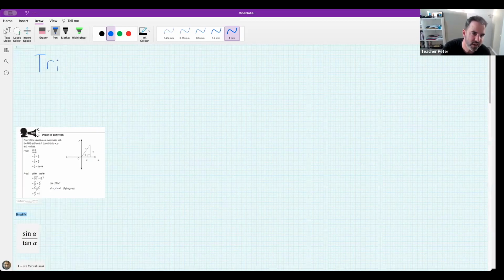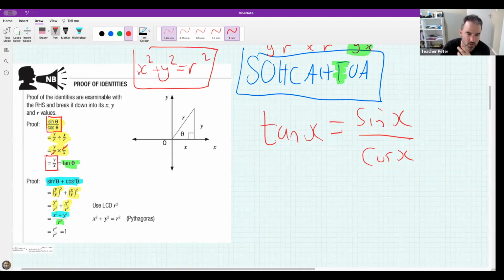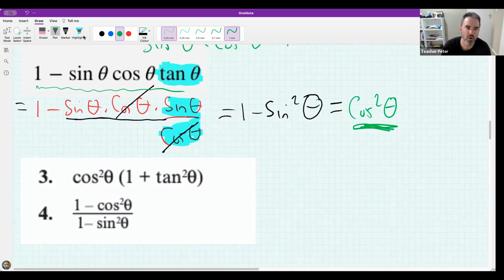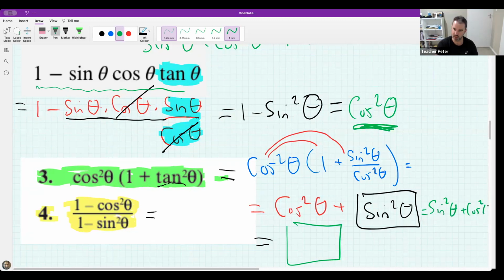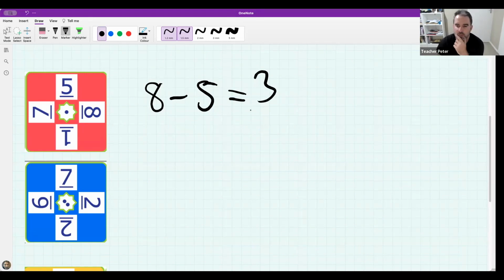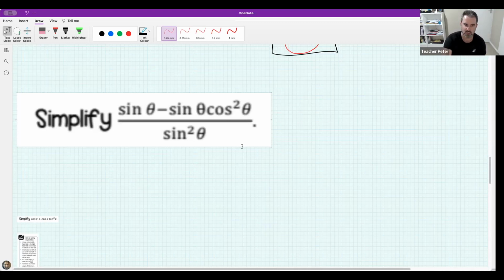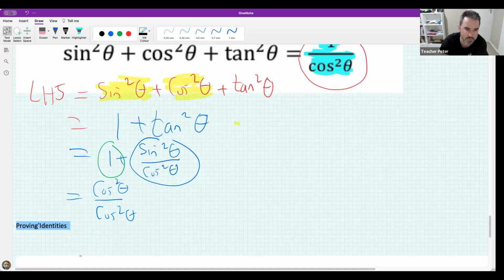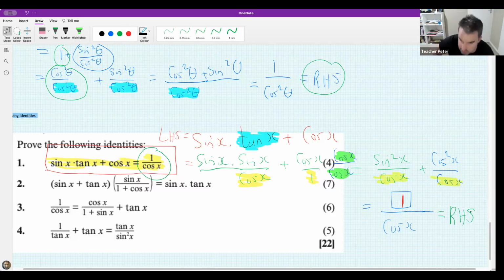Grade 11 - Trig (trig identities - getting going)